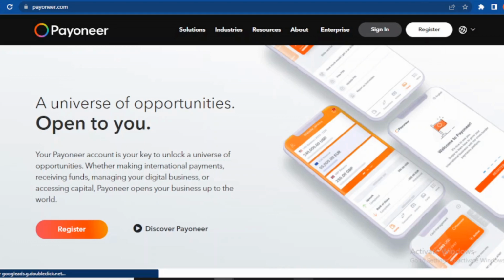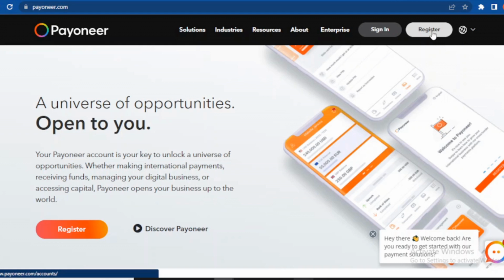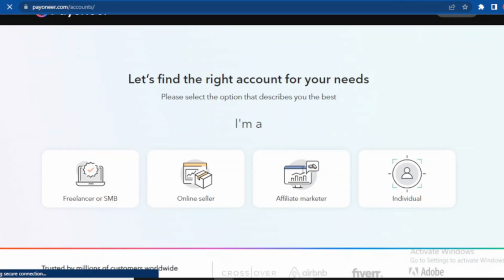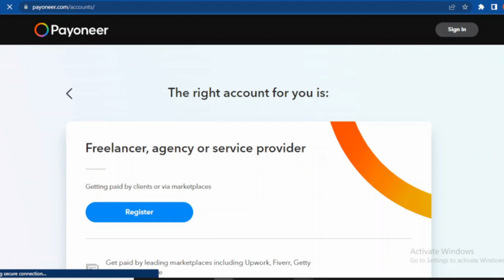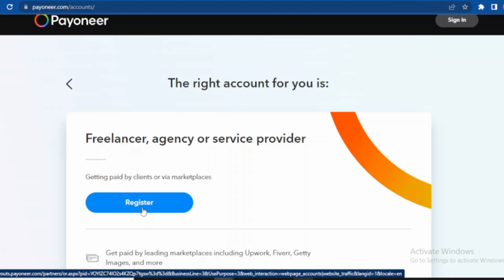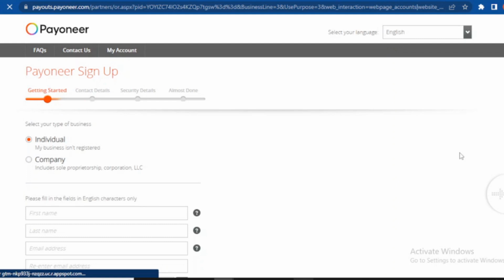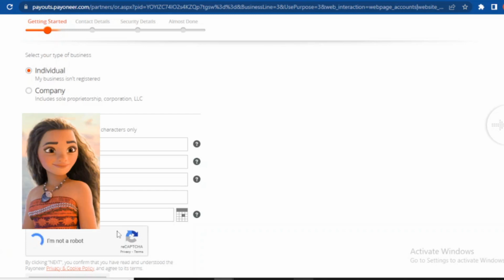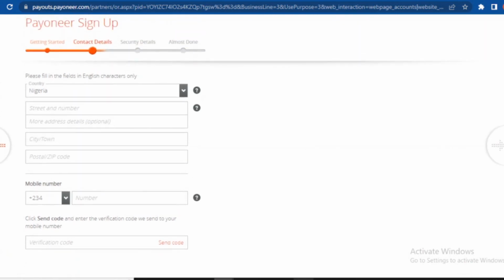How to Create a Payoneer account in 2023 and instantly get Approved (even in Nigeria)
Receive payments from all over the world. Learn how to register and get your account approved on Payoneer.